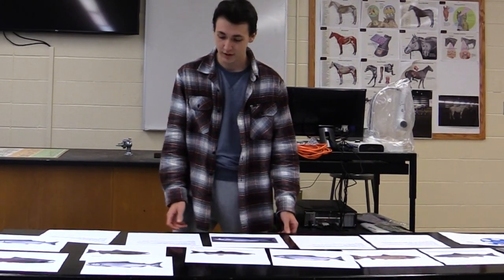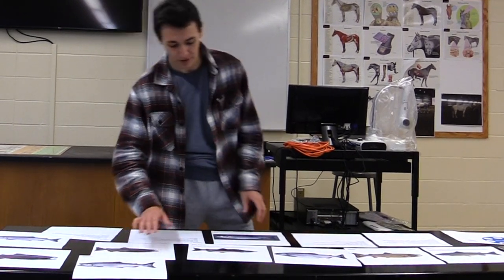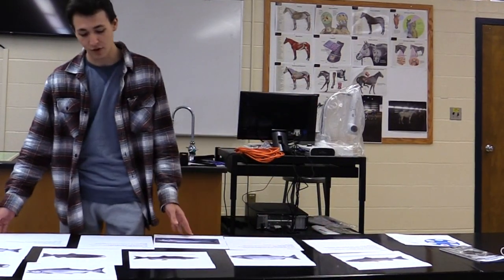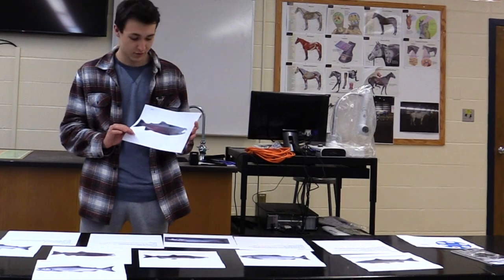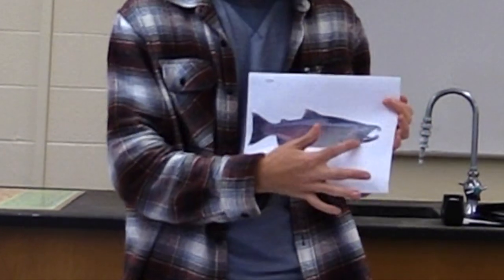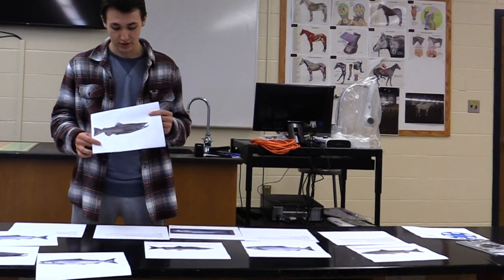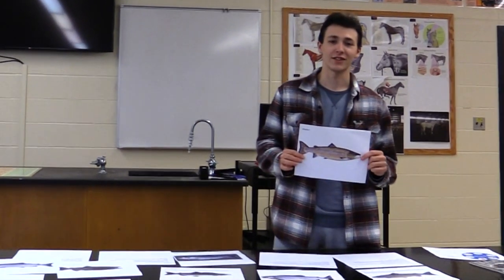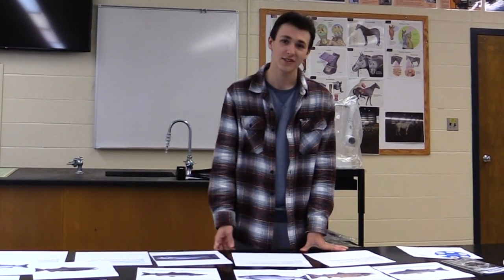Salmon species & life history by Fred Hammond, Cazenovia College Science Night 2021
Fred Hammond explains salmon species characteristics and life history in his first semester as a student in SM 101 Life on the Lake at Cazenovia College.